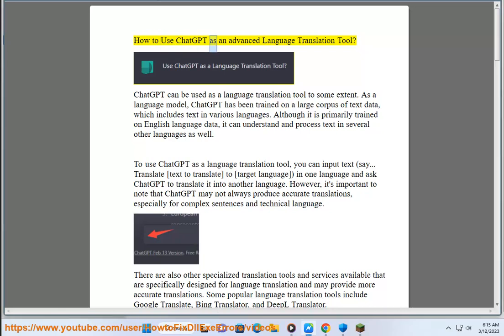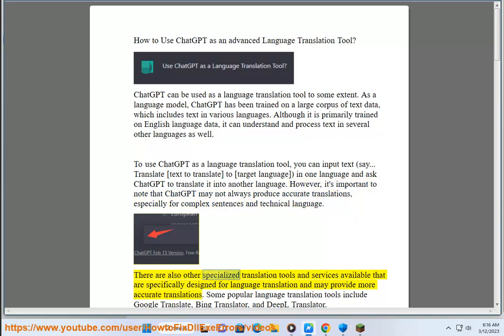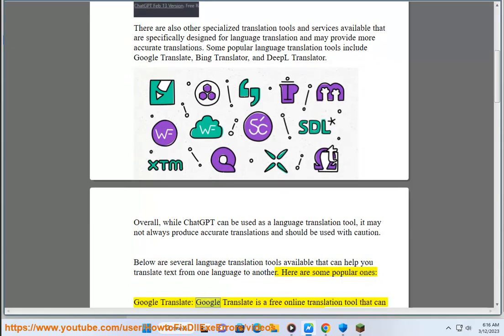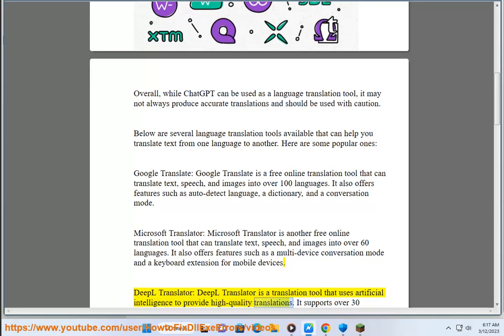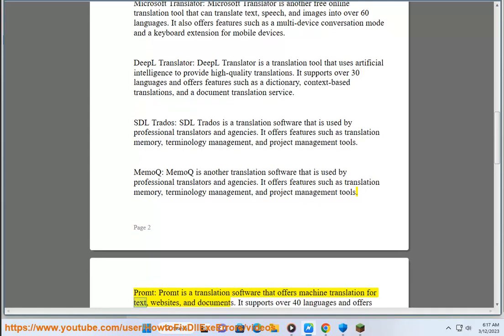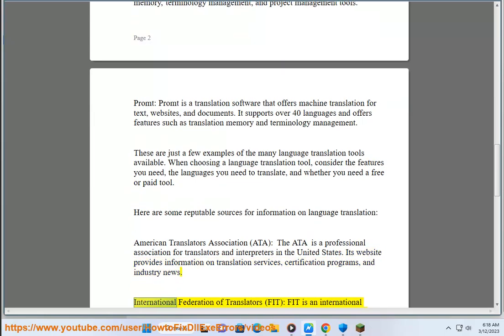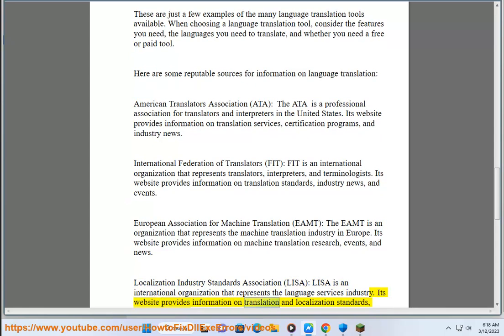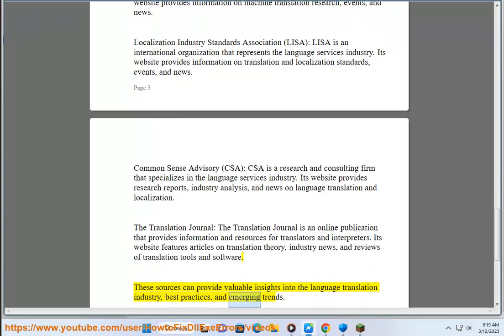Use ChatGPT as an advanced Language Translation Tool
Here's how to Use ChatGPT as an advanced Language Translation Tool.